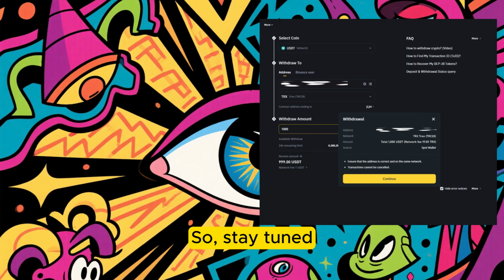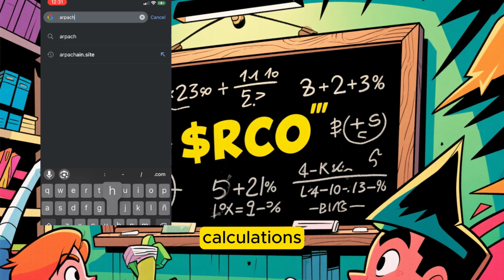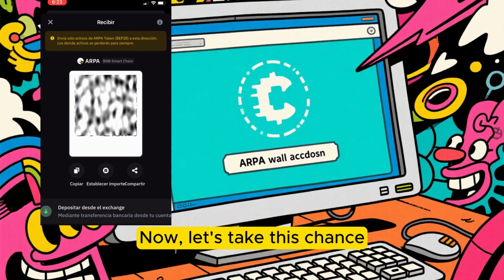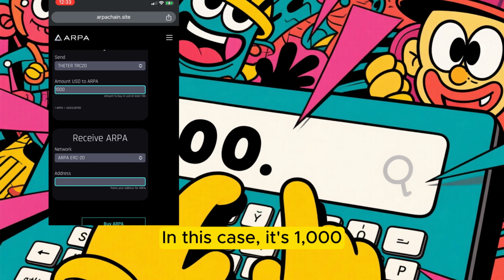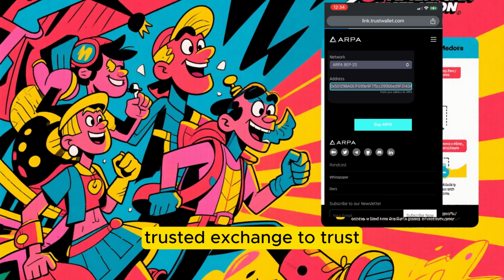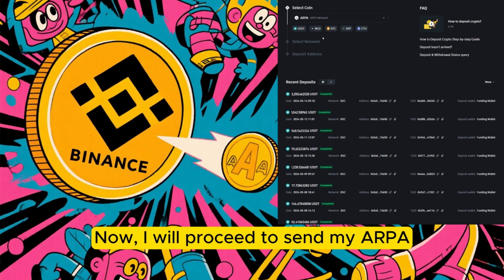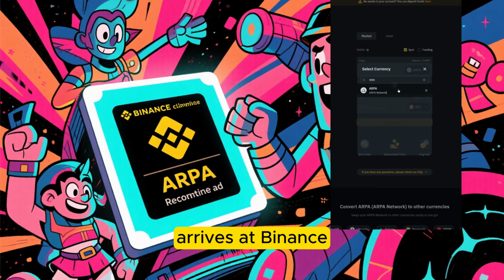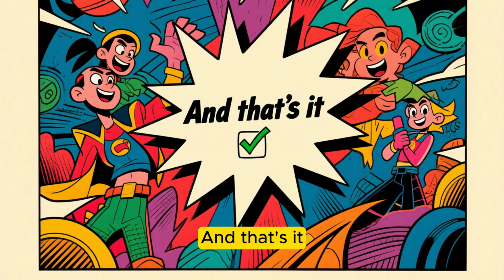How I Earned $2.400 in One Day Through P2P Arbitrage With USDT?! Ripple Price Prediction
In this video, I will explain what cryptocurrency arbitrage is and go step by step on how to make money from it.

USDT without KYC & P2P
Purchase assets on Binance
Trade securely on Trust Wallet

This is the Most Profitable USDT P2P Arbitrage Strategy of All Time! USDT Price Prediction ripple P2P